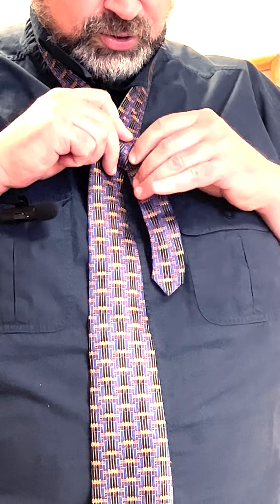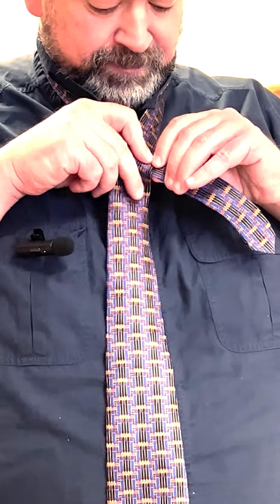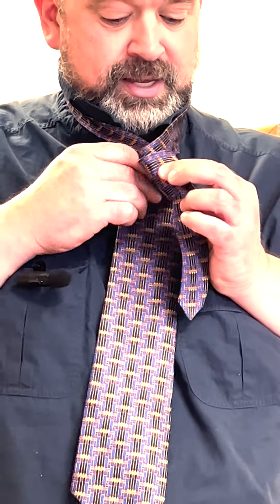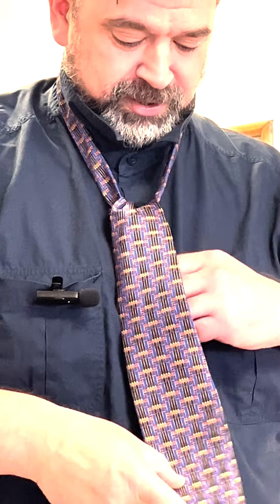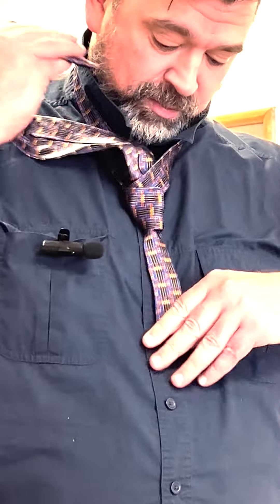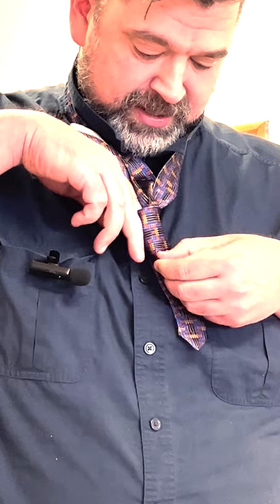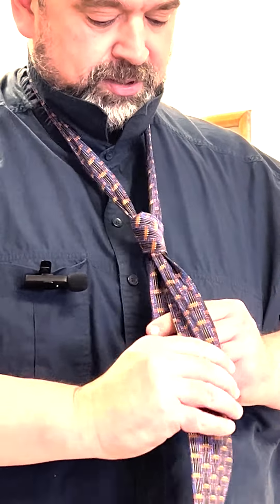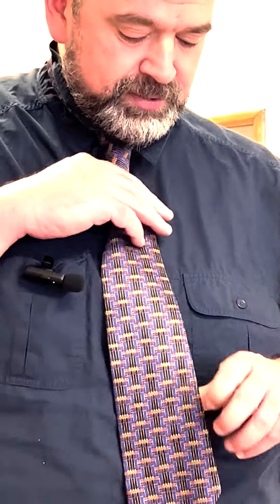Master Teacher: How to tie a tie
Prom is only 2 days away, and for those of you adding a tie to your outfit, Coach Reedy is here to teach you how to tie one before the night of nights.
Produced by CNTV's Katelyn Mimms